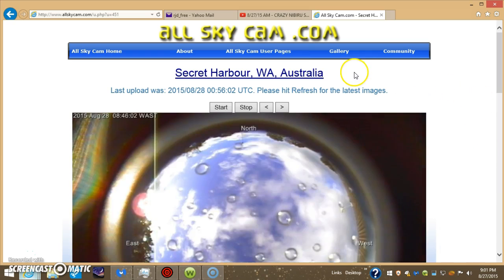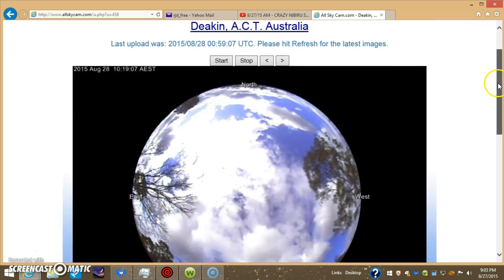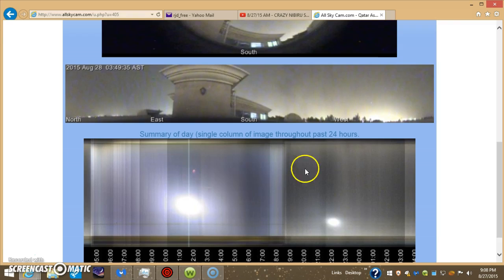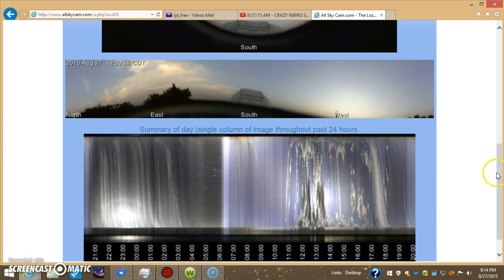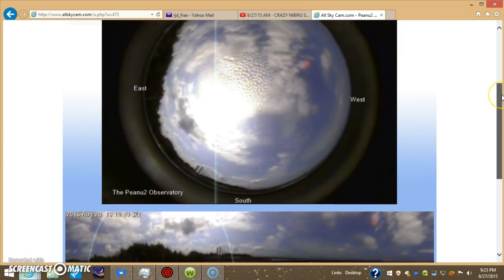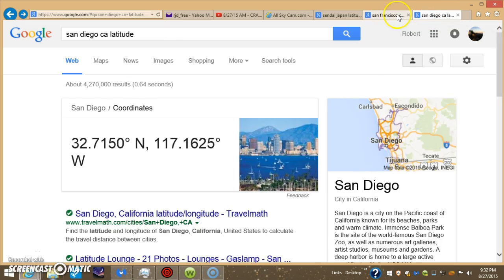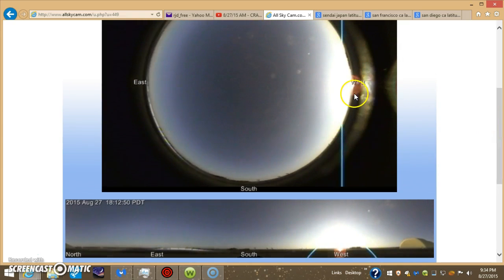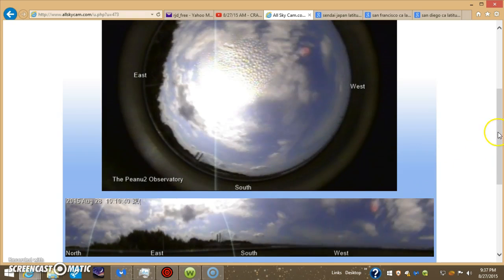8/28/15 - NIBIRU SUN LARGE IN JAPAN - APPX 6 MIN MARK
8/28/15 - NIBIRU SUN SHOWING LARGE IN SENSAI, JAPAN - APPX 6 MINUTE MARK